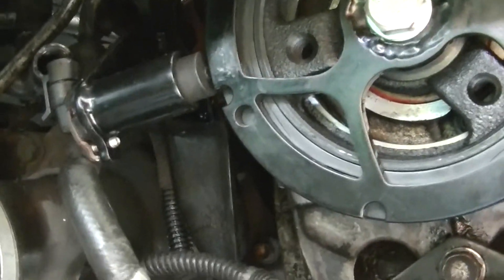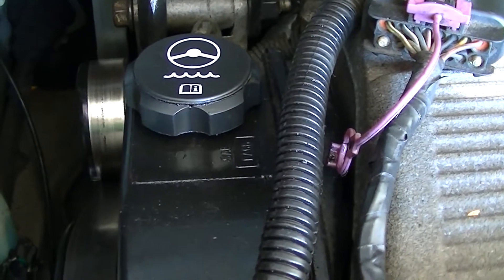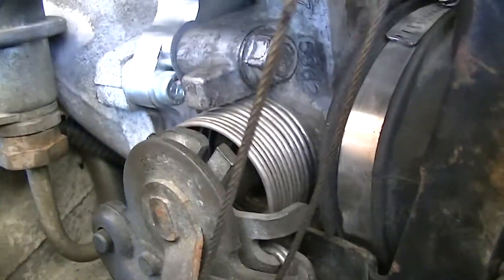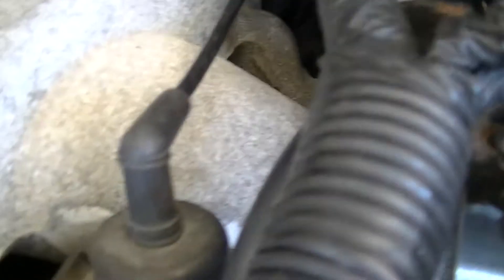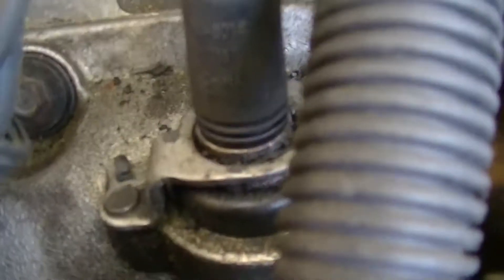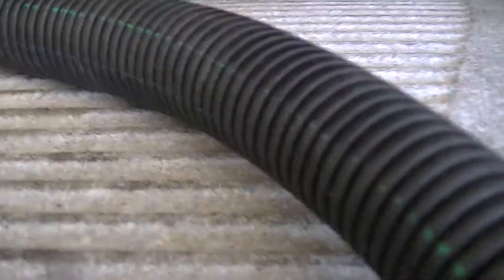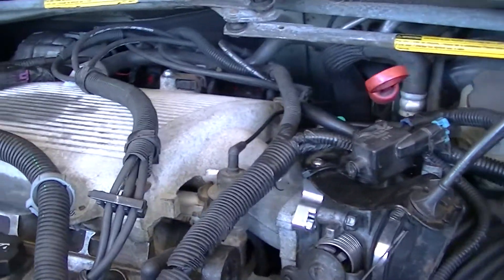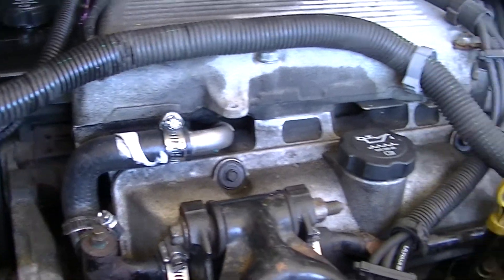LA1 to LX9 Swap, Milzy Motorsports Kit, (3400 to 3500), It Runs, Part 3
Hey team YouTube - the installation is complete.  A 3500 LX9 replaces a decrepit 3400 LA1 in a Buick Rendezvous.  I purchased this kit, this is not an endorsement or testimonial for anyone, just my personal reactions and thoughts.

The parts of the Milzy Motorsports kit make this a fairly painless swap, though some easy fab work (grinding, bending, tapping one NPT hole) is needed.

As promised on the Milzy website, the kit does make everything easier, and eliminates cutting/splicing wires, and figuring out how to make an external crank position sensor and tone ring assembly.

The directions that Milzy posted are good.  The only thing that threw me was cutting the notch in the throttle body for the IAC motor to work correctly.  I did have a couple questions that Milzy answered by email promptly.

There are a few things I had to modify, see the video.  But nothing was a big deal.